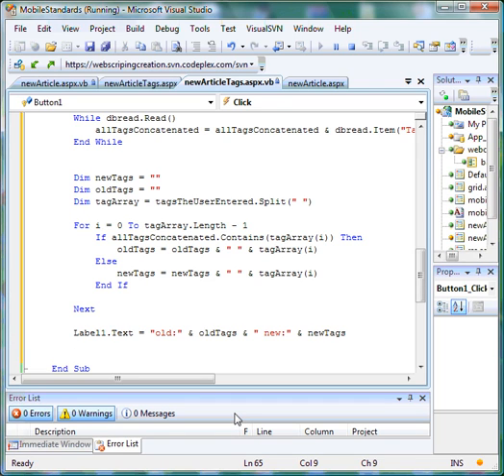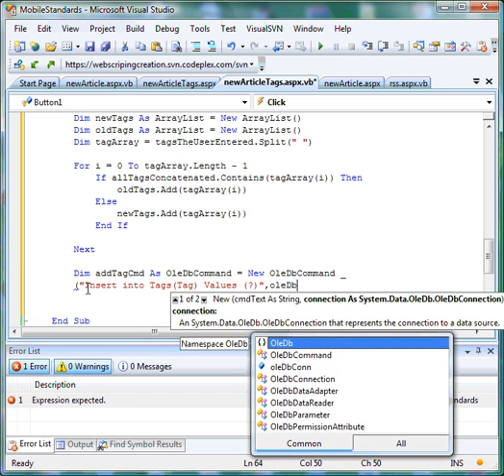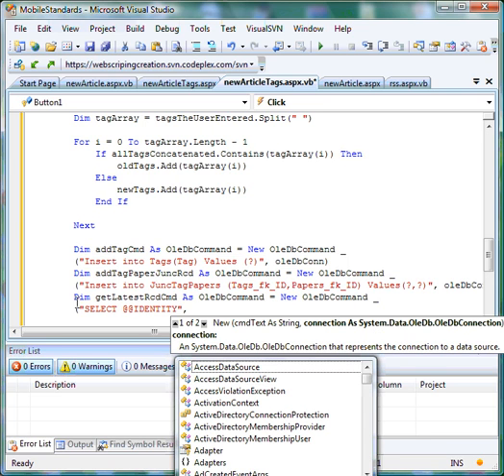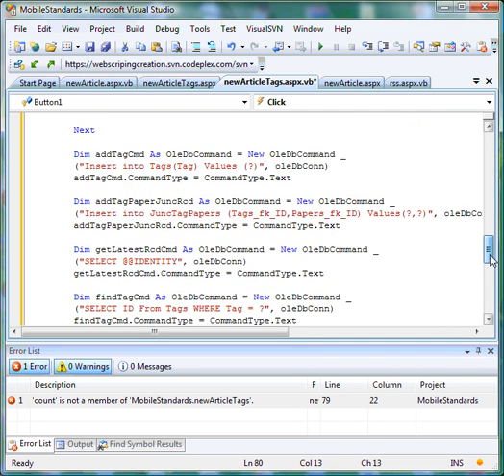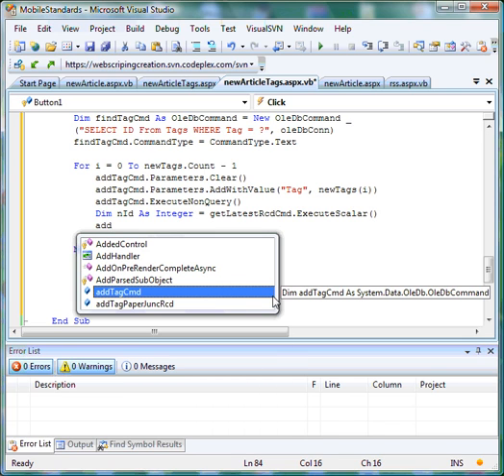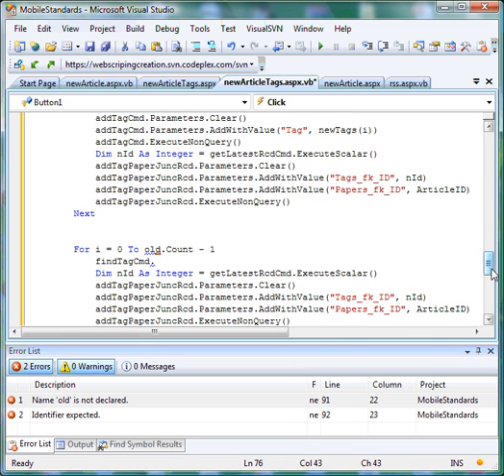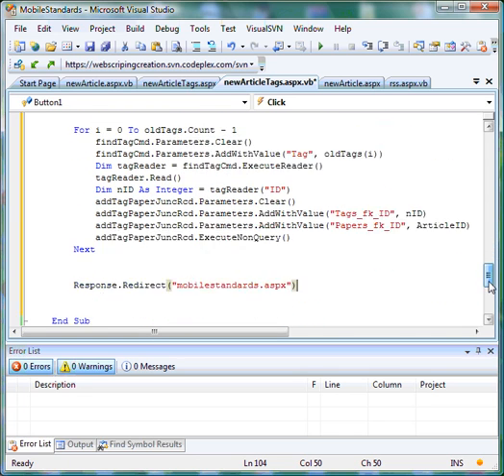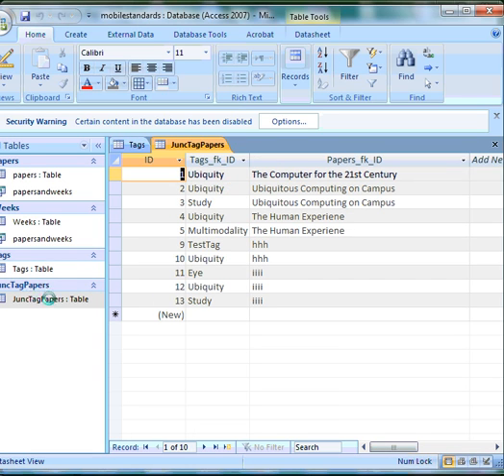6 Creating Arrays and Preparing Database Insert Commands